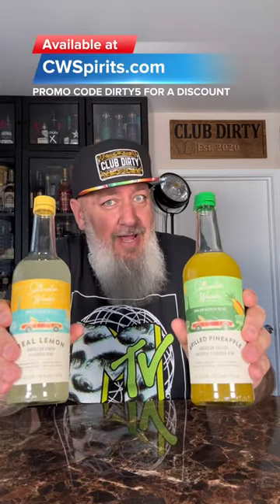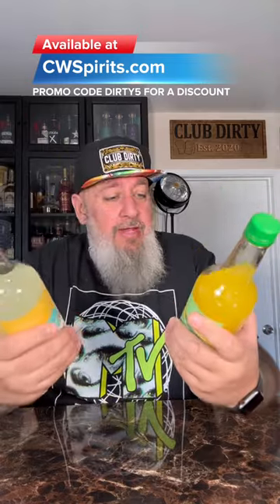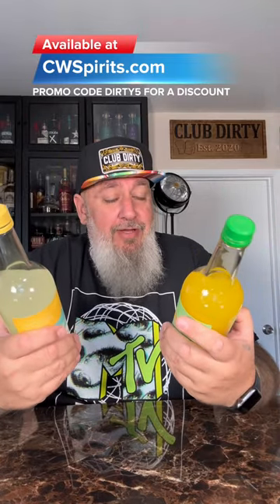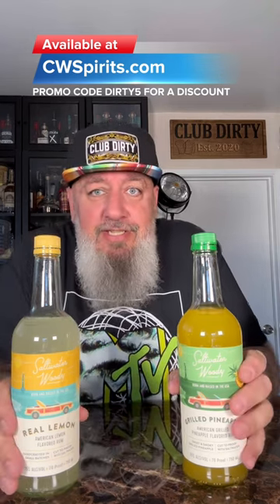Mail Call! Saltwater Woody Rums!